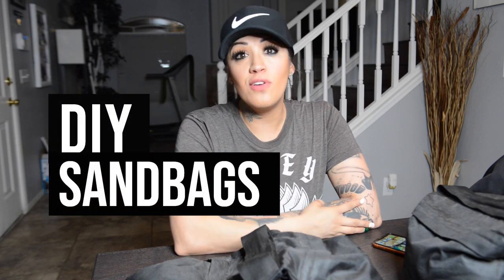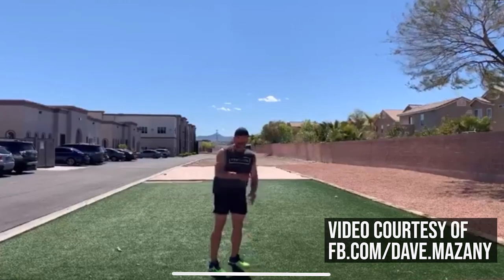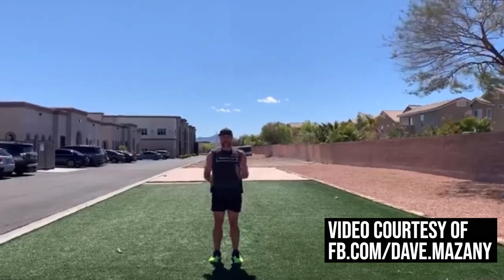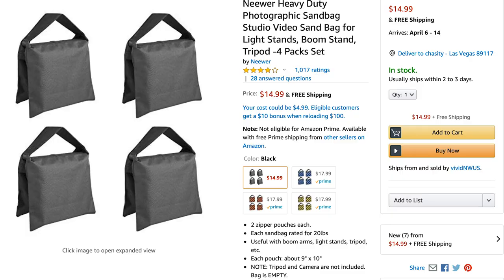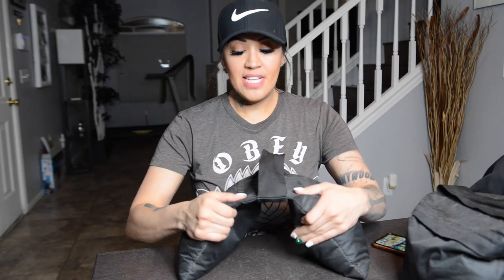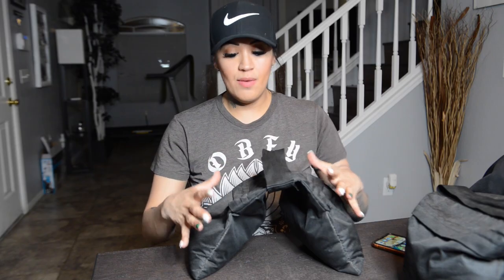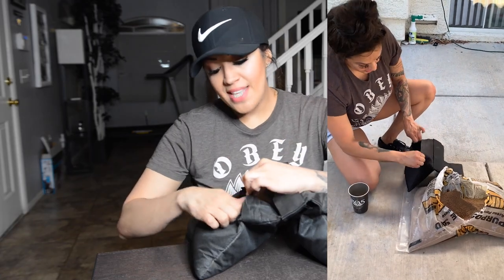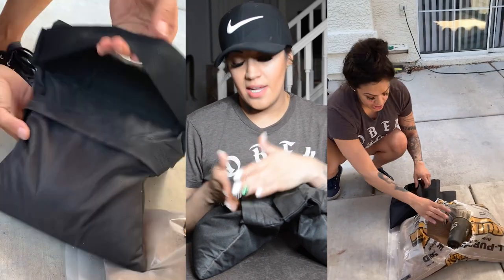Cheap & Easy DIY Sandbags for Photography Light Stands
Quick, cheap and easy way to make your own sandbags for photography.

Neewer Sandbags 4 pack